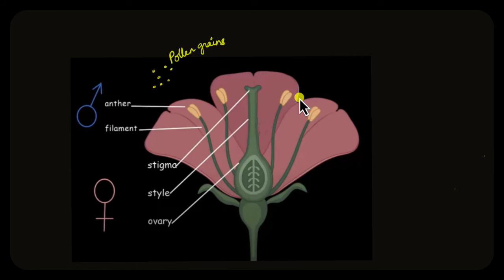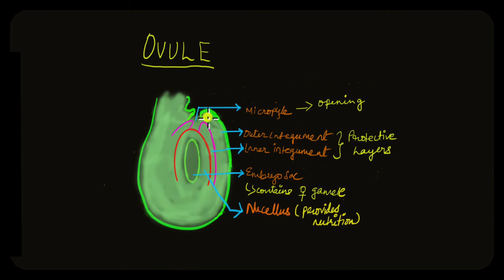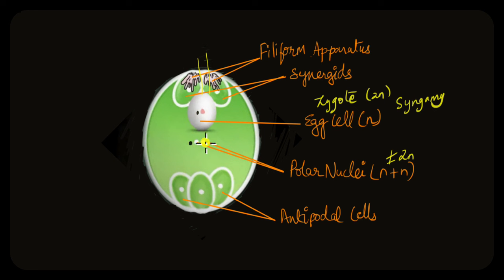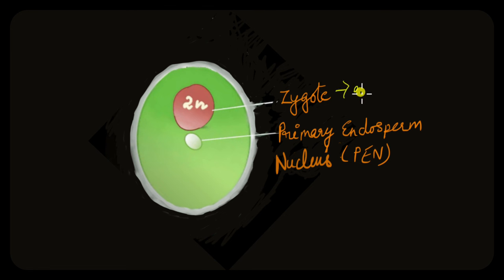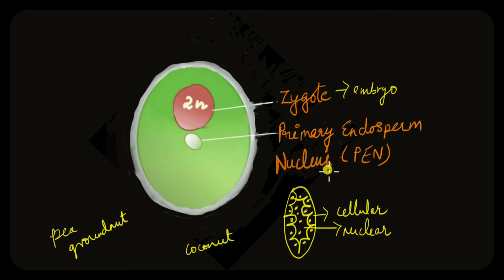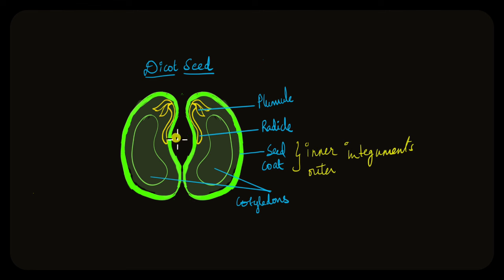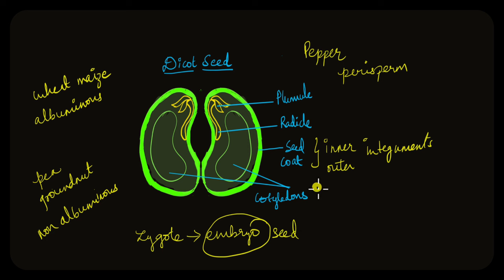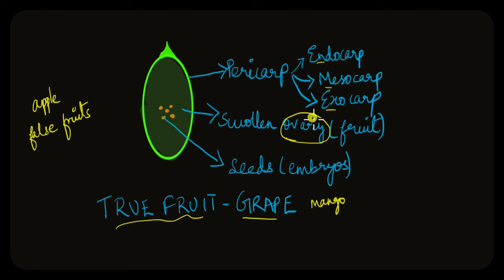Fertilisation and Post-fertilisation Events in Plants | Plant Reproduction | Biology | Khan Academy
How is the juicy fruit in mangoes and grapes formed? How are the seeds, which can grow into a new plant, formed? This video answers these questions.